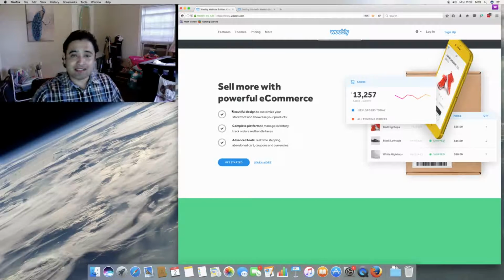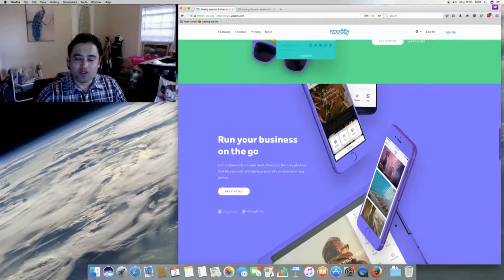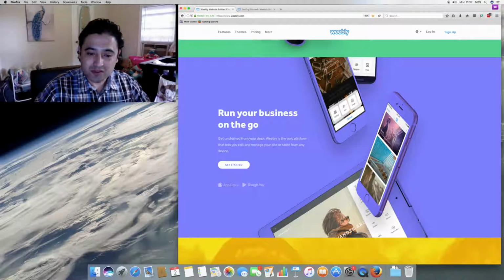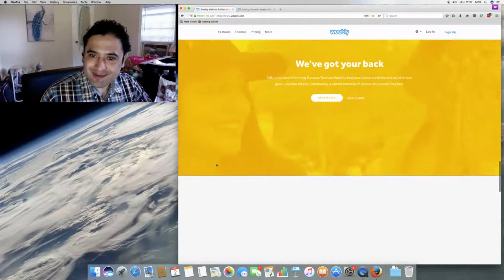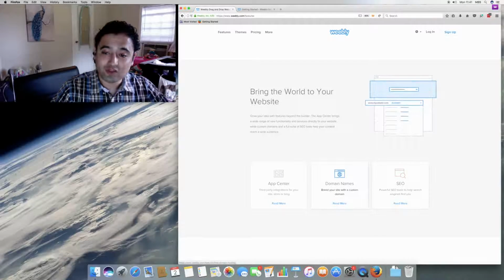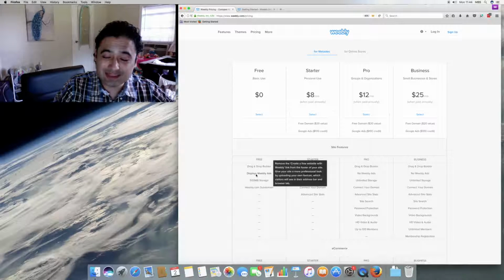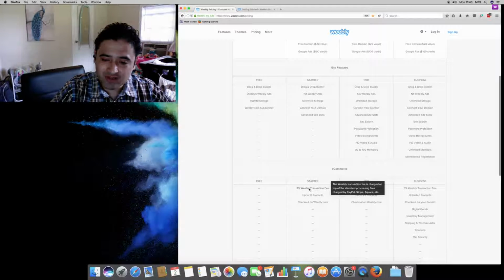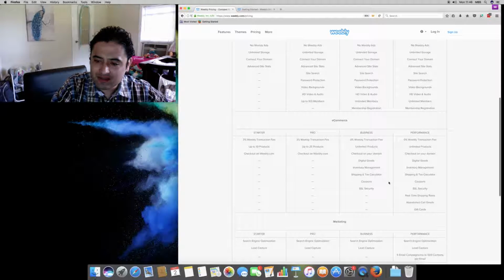Weebly Overview: Choosing a Website Builder 2017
With a growing need for businesses to get found online, building a website takes effort. The Weebly website editor handles the heavy work that comes with building a website. All you have to do is drag/drop and edit to how you want your site to look.

This commission comes at no additional cost to you.